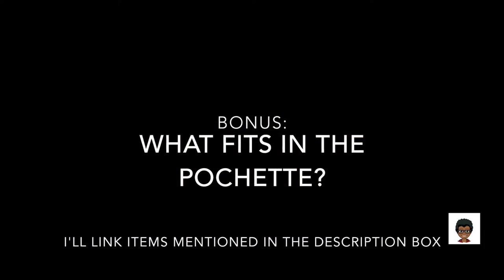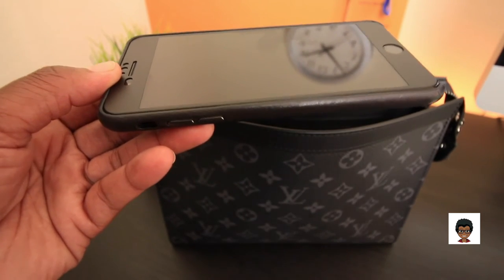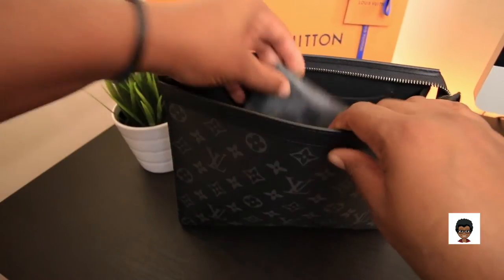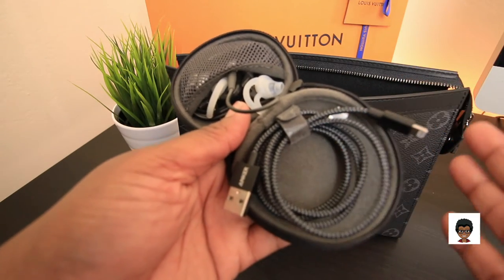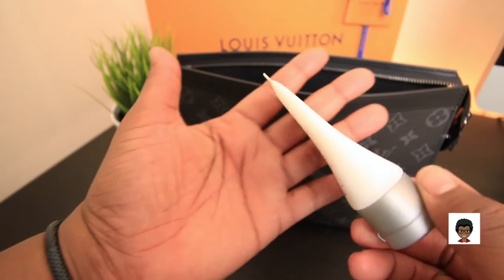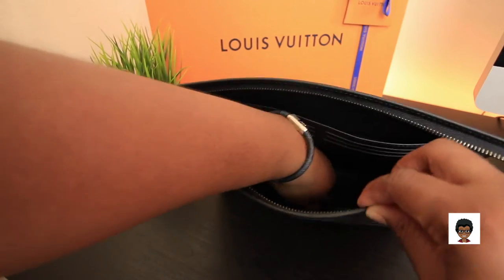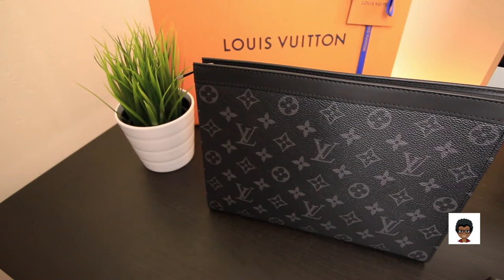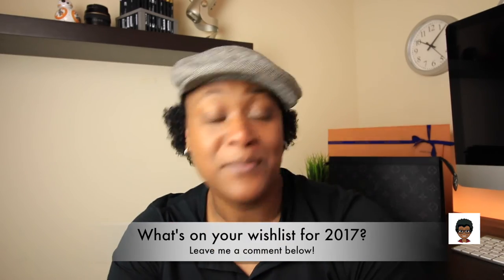Louis Vuitton Pochette Voyage MM Monogram Eclipse + What's in my bag?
Today, I'll be revealing my latest Louis Vuitton pick up! I'm excited about the piece because it was a difficult piece to acquire. I hope you enjoy.

Bonus Footage: What fits in my new item?? Keep watching!!

**List of items shown***
Apple Leather iPhone 7 Plus Case
Travelers Style Notebook
Bose SoundSport In-Ear Mobile headphones
Anker Lighting to USB-A cable
Mophie External Battery Charger
Moleskine Cahier Journal Pocket (Squared)

Canon 70D
Canon EFS 10-18mm
Rode Videomic Pro
Manfrotto MT055XPRO3
Manfrotto MVH502AH Pro Video Tripod Head with Flat Base
Samsung T3 Portable SSD